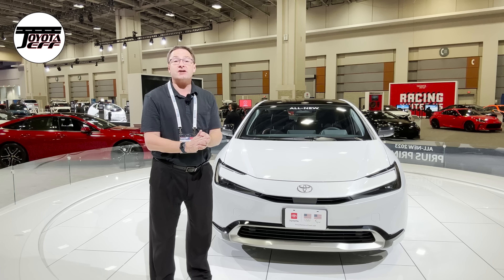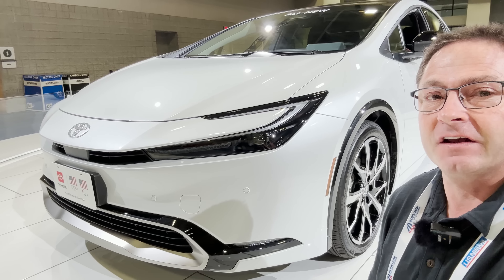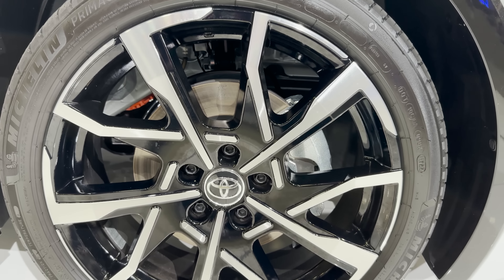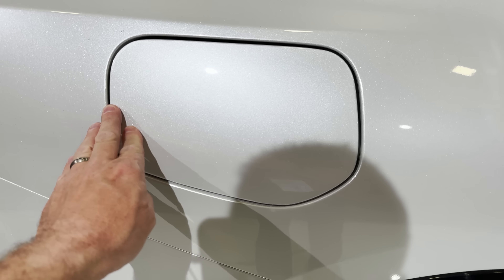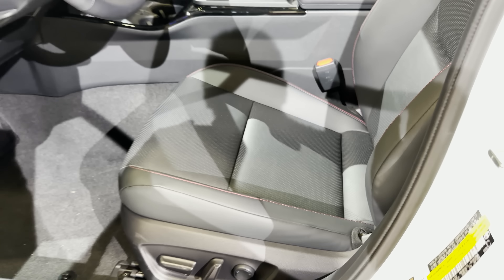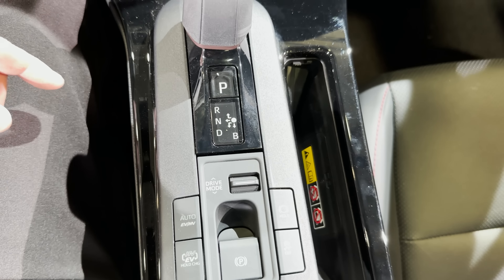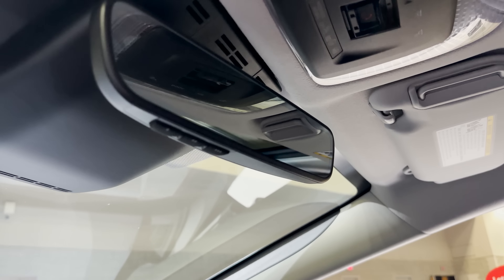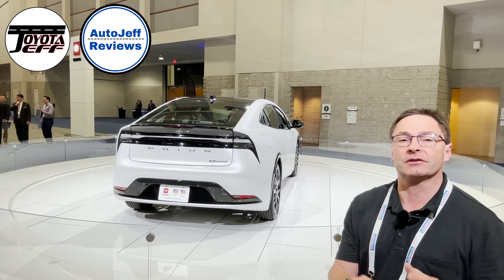Key Highlights - 2023 Prius Prime!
My 2023 Toyota Prius Prime review covers trim levels, range, styling, interior, much more!

⬇️ Products to help you:
1. Toyota Keyless Entry Remotes & Smart Fobs
2. Radar Detectors that Work!
4. Car Covers for all Brands